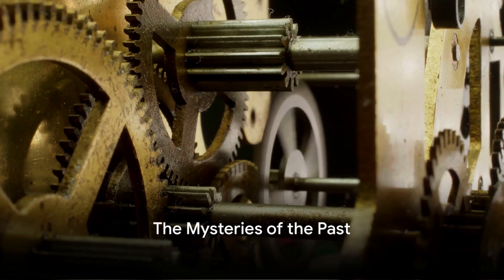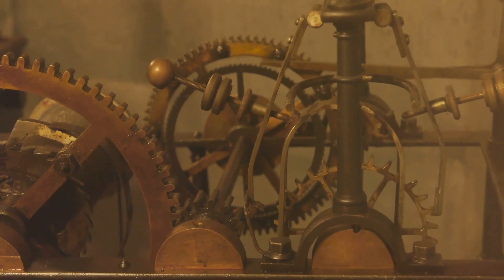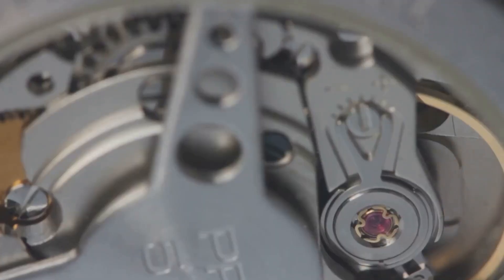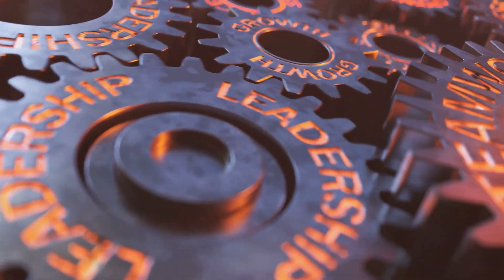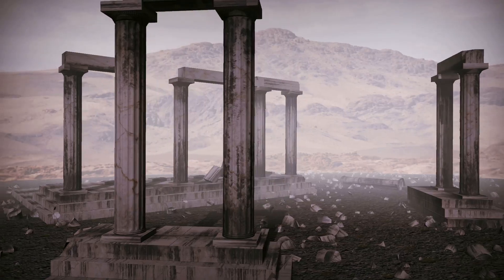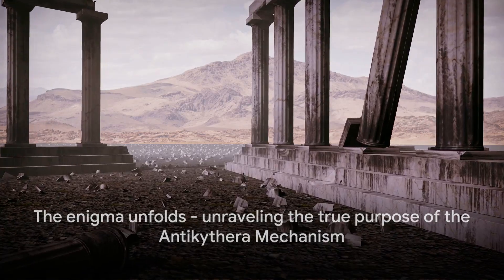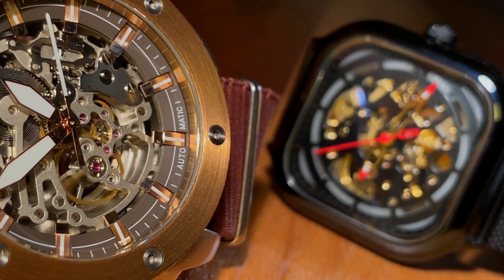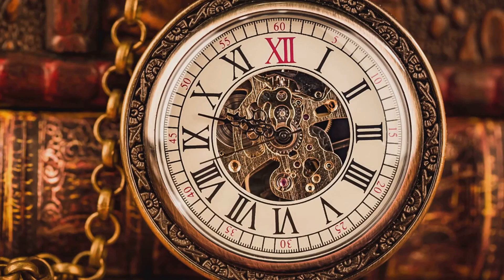These Ancient Relics Are so Advanced They Really Shouldn't Exist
In this video, we'll take a look at one of the most mysterious artifacts in the world - the Antikythera mechanism.

This machine is so advanced that scientists still don't know how it works, and it's been dated to around 100BC. It's mysterious and fascinating, and I hope you'll enjoy learning about it in this video!

In this captivating video, we dive deep into the mysterious world of the Antikythera mechanism, an ancient relic that defies comprehension. Join us as we unravel the secrets of this extraordinary device that has left scientists and historians astounded.

Discover the awe-inspiring journey of the Antikythera mechanism, believed to be the world's first analog computer, dating back over 2,000 years. Through meticulous research and stunning visuals, we explore how this enigmatic artifact revolutionizes our perception of ancient technology and challenges our understanding of history.

Uncover the intricate workings of this ancient marvel, boasting gears, dials, and astronomical algorithms far ahead of its time. Witness how it predicted celestial events and eclipses, acting as an extraordinary astronomical calendar.

As we uncover the mysteries and delve into the various theories surrounding its purpose and origin, prepare to be amazed by the level of sophistication achieved by an ancient civilization.

Don't miss out on this mind-blowing exploration of the Antikythera mechanism. Together, let's embark on a journey that could reshape our understanding of the past!

OUTLINE:

00:00:00 The Mysteries of the Past
00:02:09 The Discovery of the Antikythera Mechanism
00:04:14 The Antikythera Mechanism - A Marvel of Ancient Engineering
00:06:16 Decoding the Antikythera Mechanism
00:08:24 The Significance and the Unsolved Mysteries